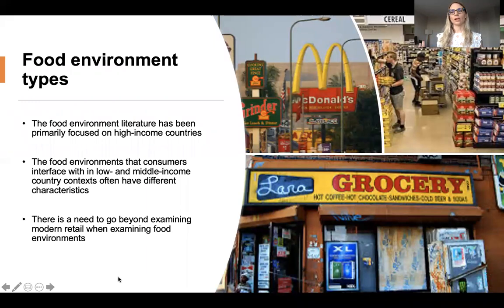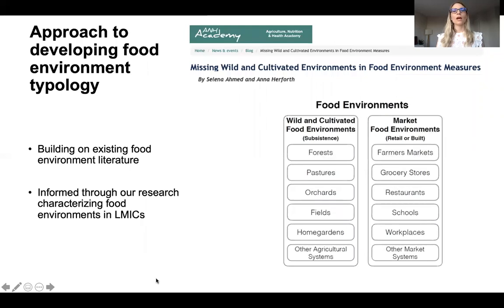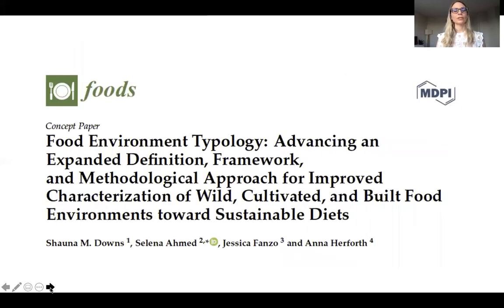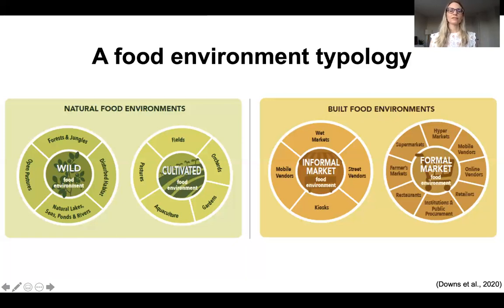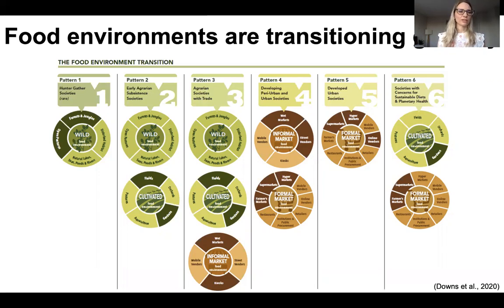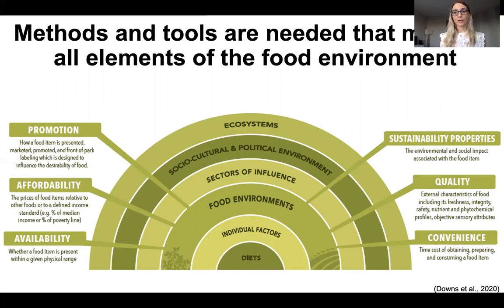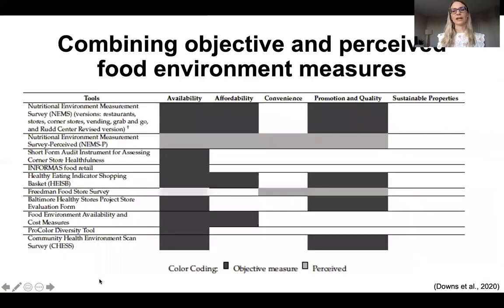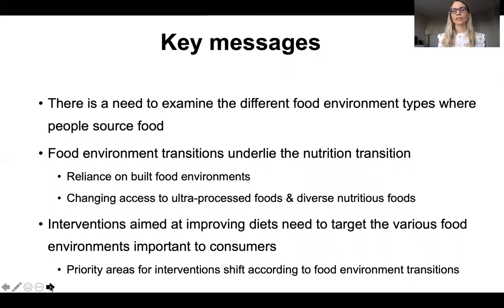ANH2020 Learning Labs: Assessing food environments for healthy diets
The food environment represents the range of foods that can be accessed in the context where people live and includes both natural and build environments. Food choices result from an interaction of the food environment and individual-level factors such as familiarity with foods, taste preferences, convenience (time scarcity, food prices), perceived food safety and health-related motives. Food environments are considered healthy when they “enable consumers to make nutritious food choices with the potential to improve diets and reduce the burden of malnutrition.” Shaping food environments to enable healthy food choices, can impact positively on diet quality and nutrition. This session will provide an overview of innovative tools to assess a food environment and allow participants to experiment with some of the tools within a case study.